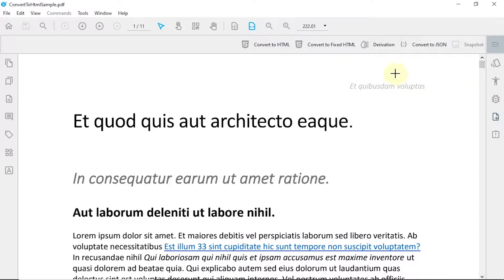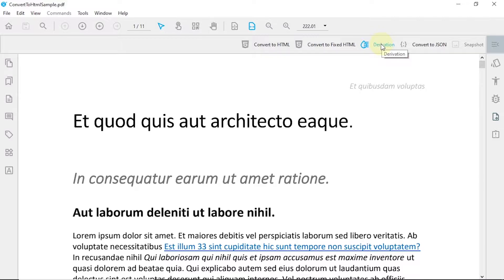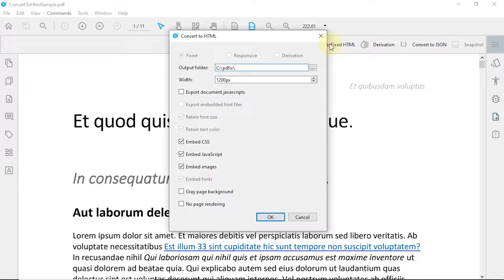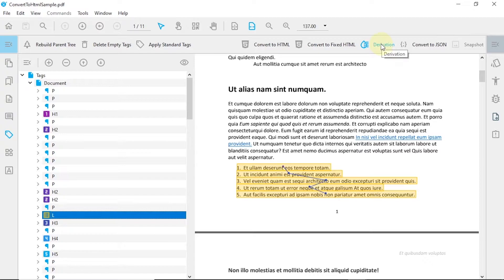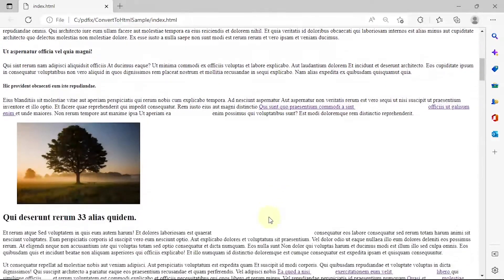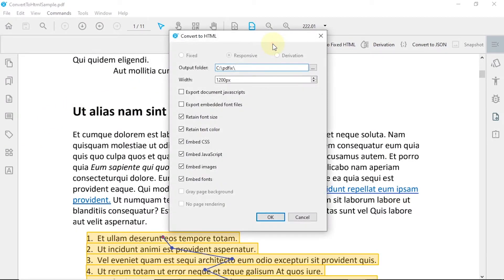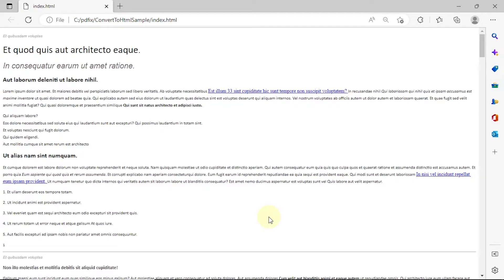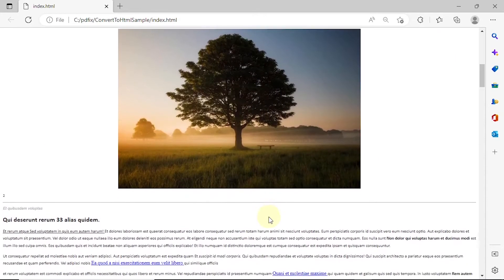PDFix Desktop Tutorial: How to Convert a PDF to HTML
In this video, we will demonstrate the different methods of converting your PDF into an HTML document.
First, start PDFix and load your preferred document.
Next, open the Conversion panel.

On the top ribbon, you can see three different buttons representing available conversions - Convert to HTML, Convert to Fixed HTML, and Derivation.
Convert to Fixed HTML creates a traditional fixed HTML that keeps the content layout and preserves the original formatting.

The other two available options can be used to create a fully responsive HTML.
Examine the tags of your PDF by locating the Tags panel.
If your PDF is well-tagged, you can use the Derivation button.
The Derivation algorithm creates a responsive HTML based solely on the tags of your PDF.

If your PDF is not tagged correctly or if you are unhappy with the derivation result, we recommend using the Convert to HTML button.
Simply press the preferred button, for example, Convert to HTML, locate the output folder, and press OK.
This conversion is powered by an AI engine and machine learning in order to insert the correct structure into your PDF and convert it to HTML.

If you are unhappy with the created HTML, you can adjust the results.
Look at the other available videos on our website, which will guide you in this process.